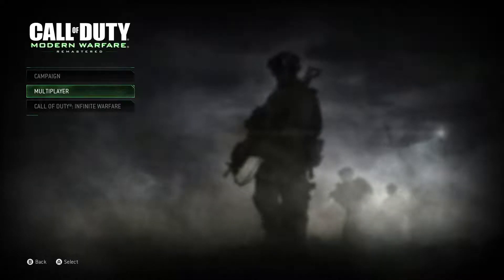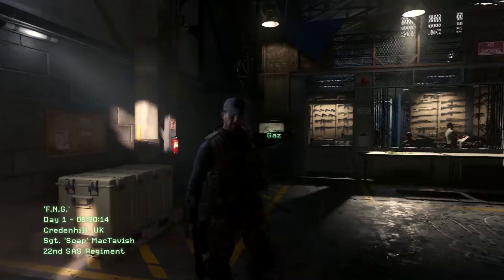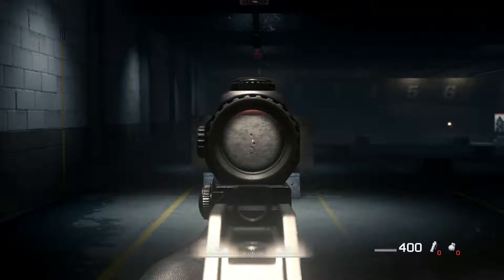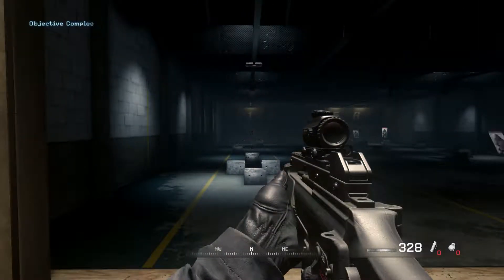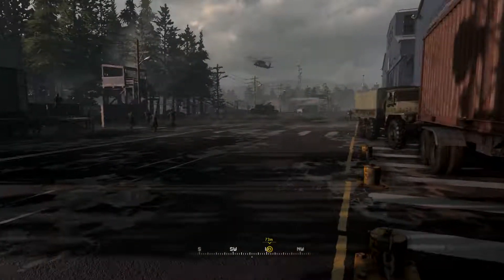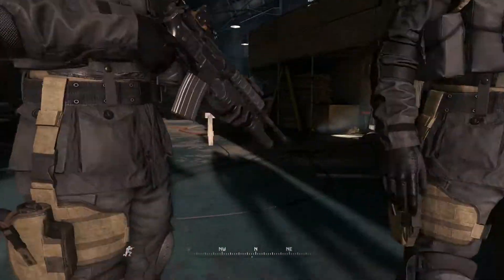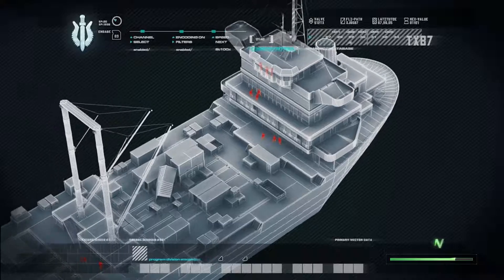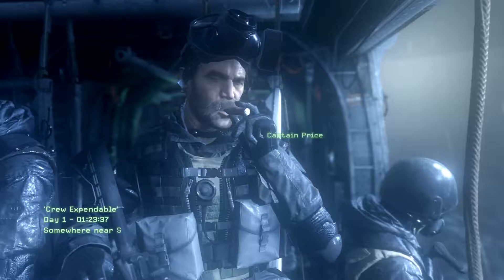Modern Warfare Remastered-Let's Play Campaign #1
First lets play enjoy!